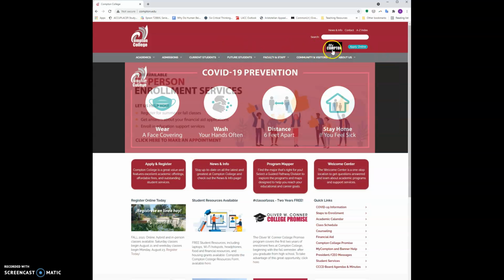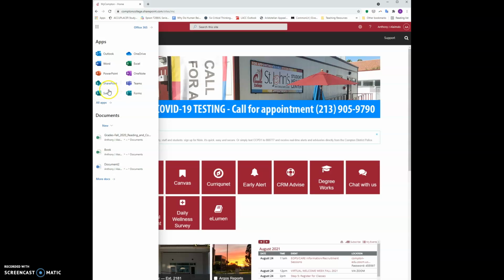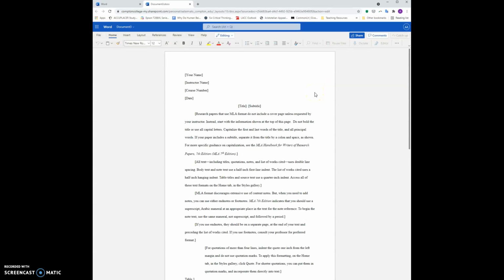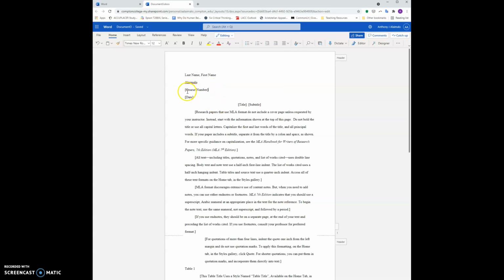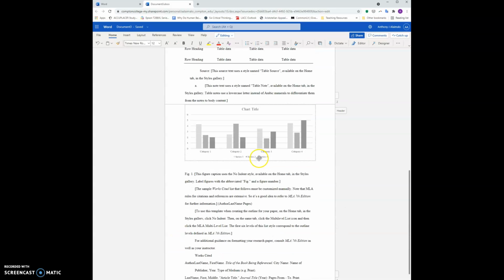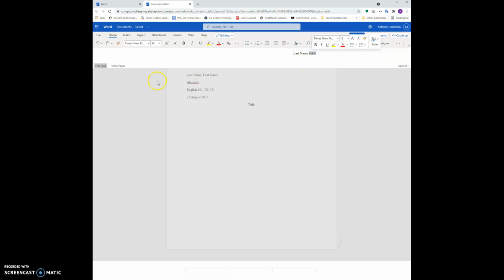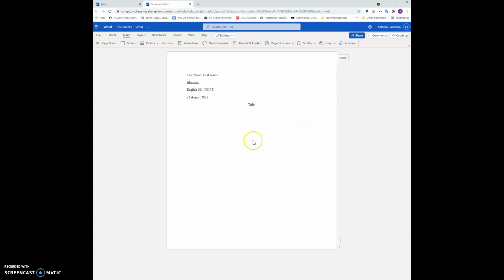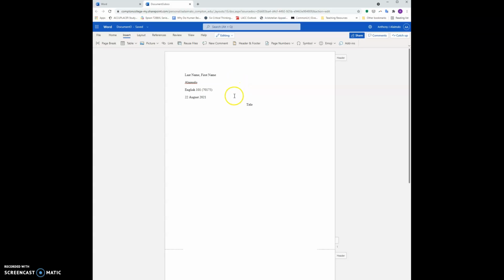Microsoft 365 and MLA Format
Microsoft Word MLA and accessing Microsoft 365 software through a Compton Community College account.